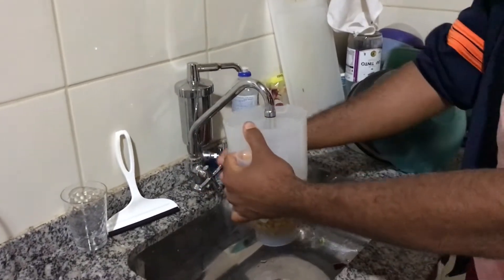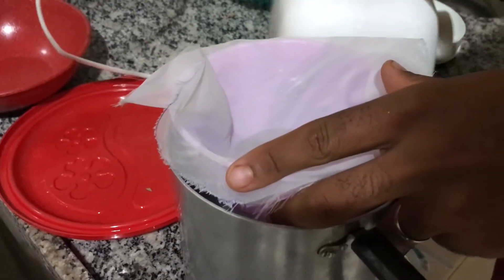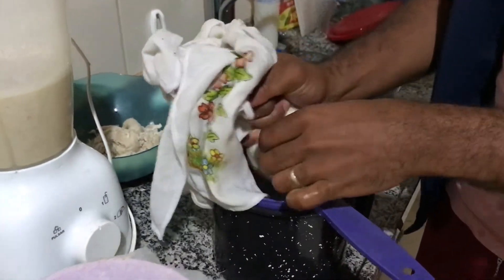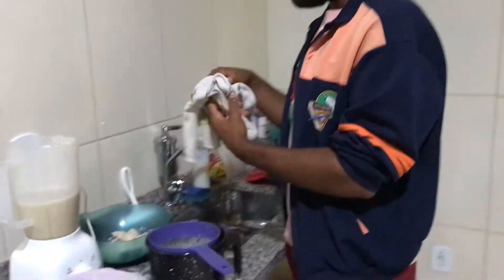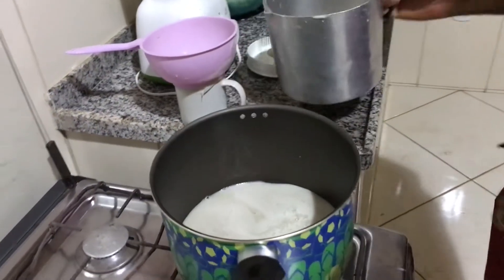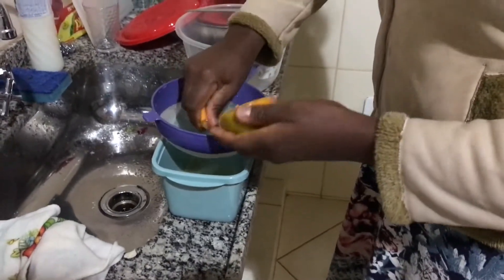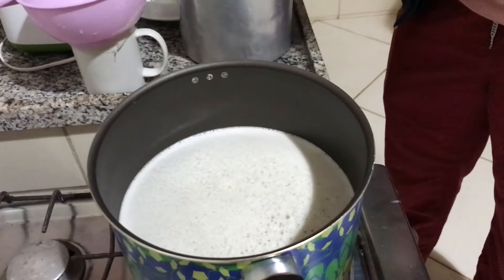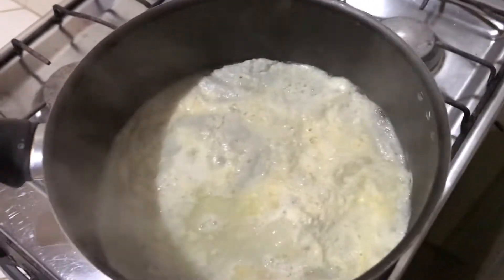How To Make Tofu Without Soy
Creating a kind of tofu with my friends

00:00-00:43 Intro
00:44-07:26 preparation
07:27-08:43 result